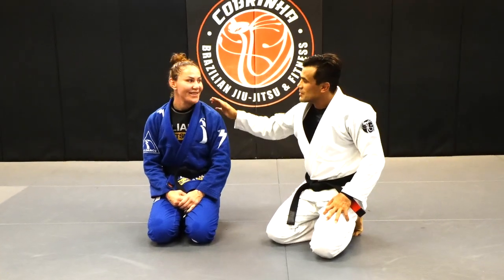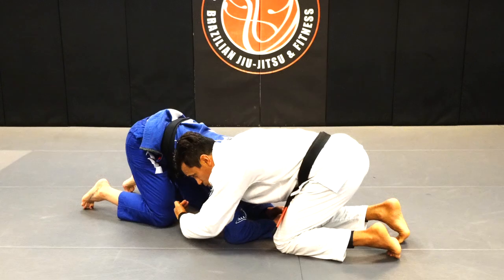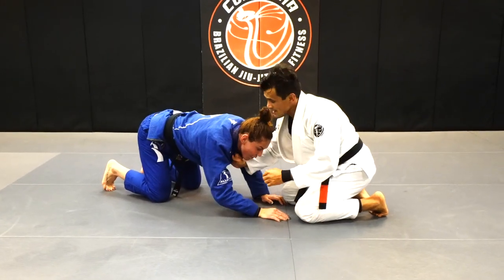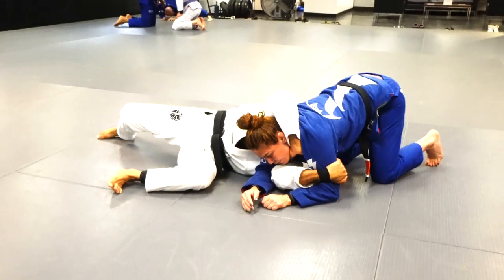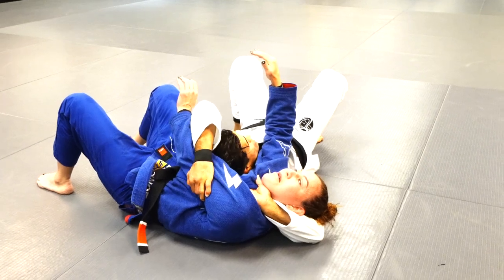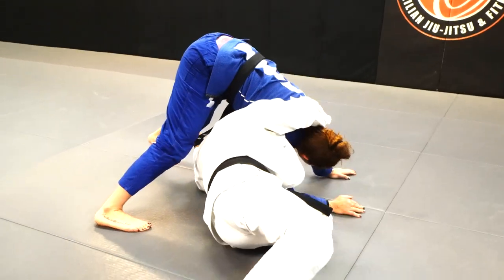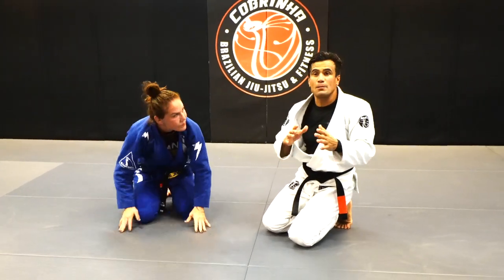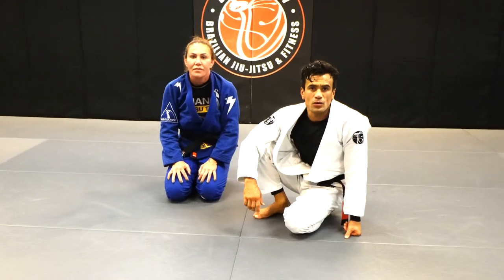3 Loop Chokes From Turtle Position With Cris Cyborg | Cobrinha BJJ